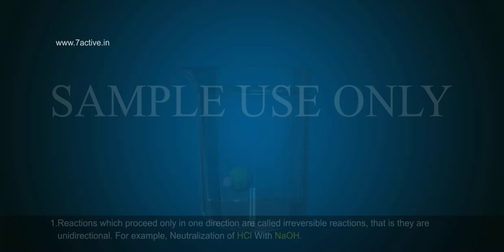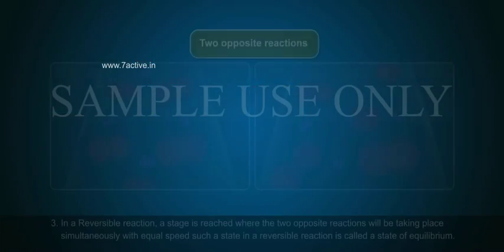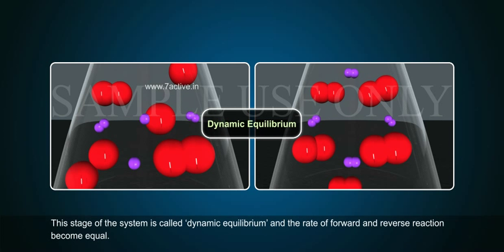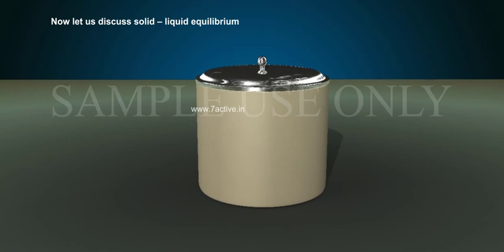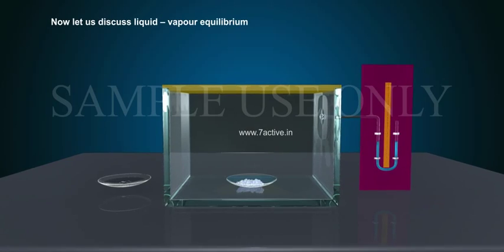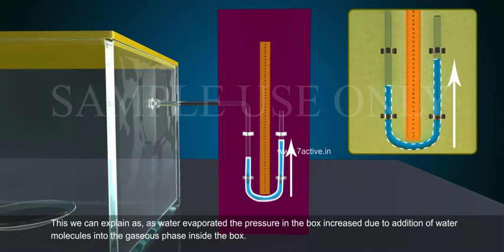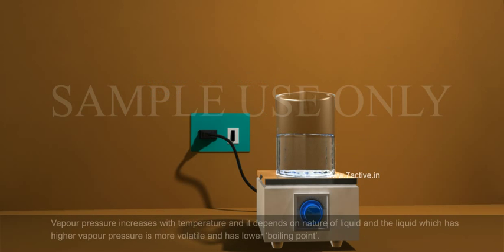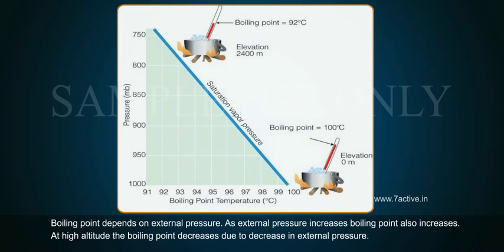EQUILIBRIUM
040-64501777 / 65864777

7 Active Technology Solutions Pvt.Ltd. is an educational 3D digital content provider for K-12. We also customise the content as per your requirement for companies platform providers colleges etc . 7 Active driving force "The Joy of Happy Learning" -- is what makes difference from other digital content providers. We consider Student needs, Lecturer needs and College needs in designing the 3D & 2D Animated Video Lectures. We are carrying a huge 3D Digital Library ready to use.

EQUILIBRIUM:Reactions which proceed only in one direction are called irreversible reactions, that is they are unidirectional. For example, Neutralization of HCl With NaOH Reactions which proceed in both directions are called reversible reactions.Ina Reversible reaction, a stage is reached where the two opposite reactions will be taking place simultaneously with equal speed such a state in a reversible reaction is called a state of equilibrium. When the reactants in a closed vessel at a particular temperature react to give products, the concentration of reactants keep on decreasing, while those of products keep on increasing for some time, after which there is no change in concentrations of either of the reactants or products. This stage of the system is called 'dynamic equilibrium' and the rate of forward and reverse reaction become equal.Equilibrium can be established for both physical processes and chemical reactions.liquid equilibrium:For example when ice and water kept in a perfectly insulated thermo flask at 273k and the atmospheric pressure, we observe there is no change of mass of ice and water, as the rate of transfer of molecules from ice into water and of reverse transfer from water into ice are equal.Therefore at atmospheric pressure the temperature at which the solid at liquid phases are at equilibrium is called the normal melting point (or) normal freezing point.liquid -- vapour equilibrium.